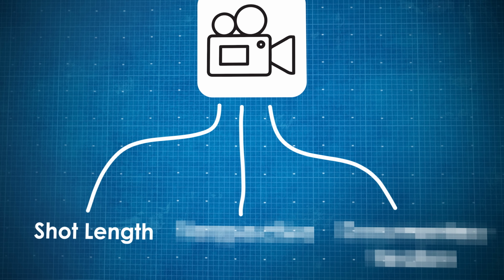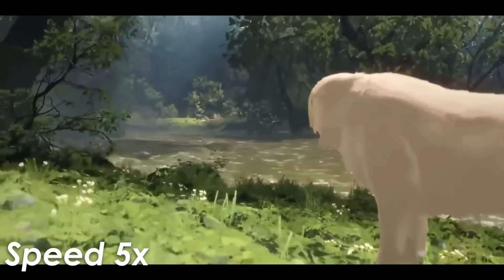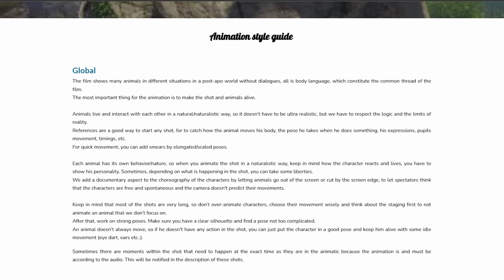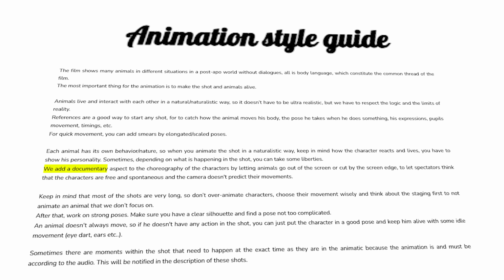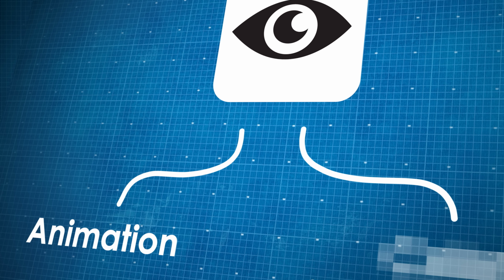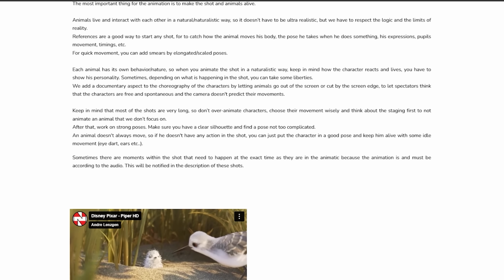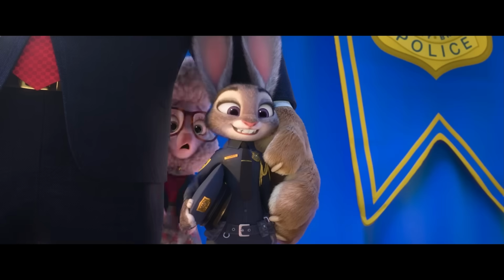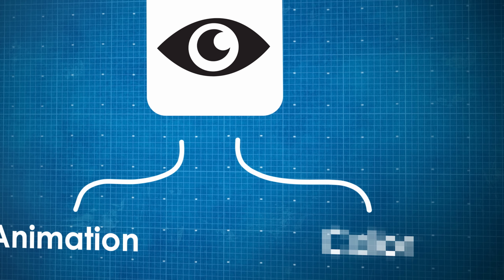Why did Flow Work? - Storytelling Masterclass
To try everything Brilliant has to offer—free—for a full 30 days, .